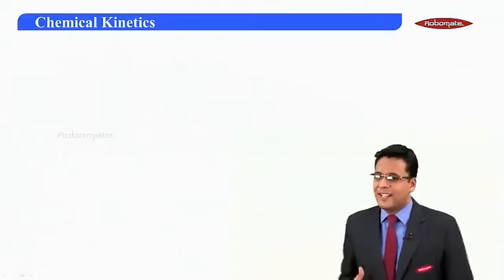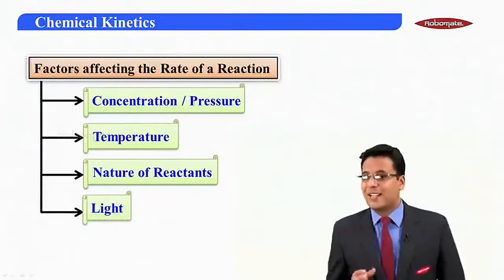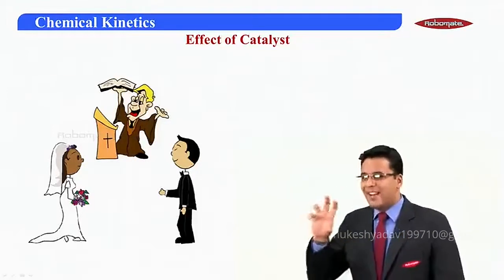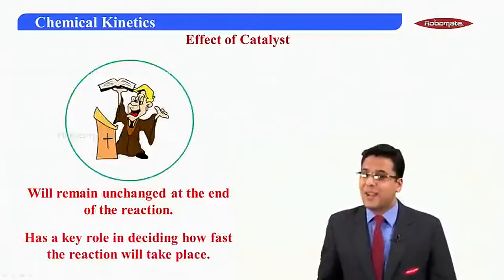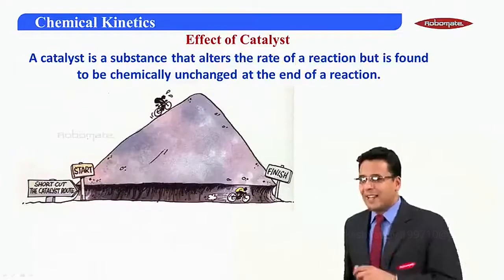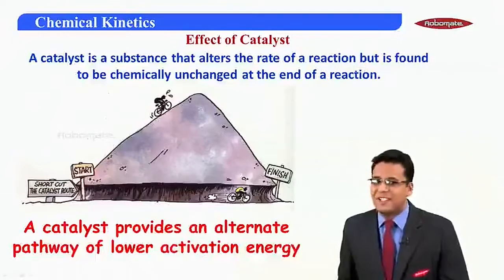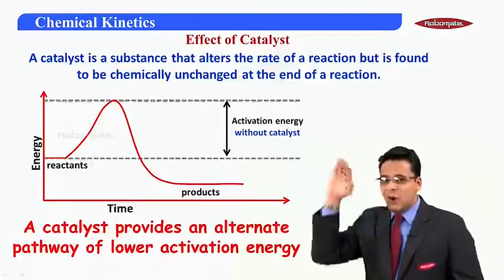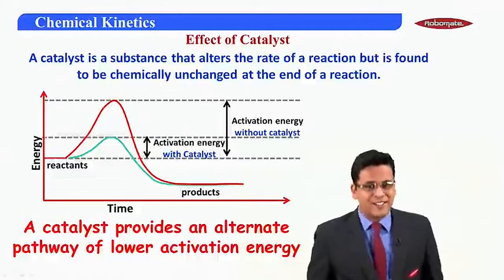Ck part 10